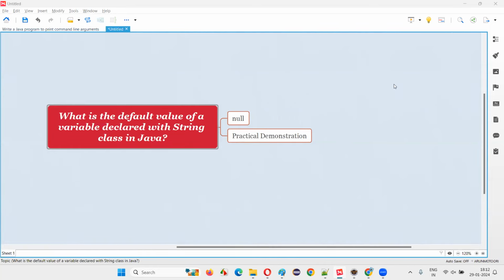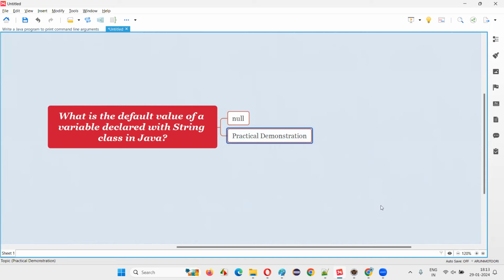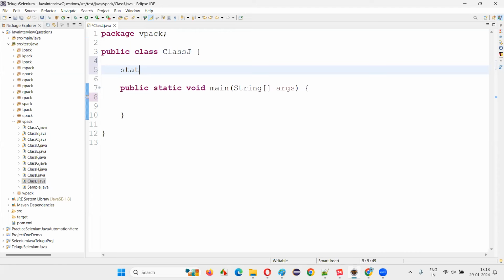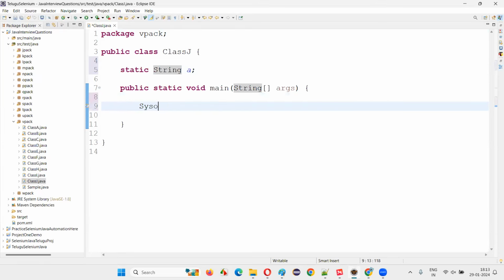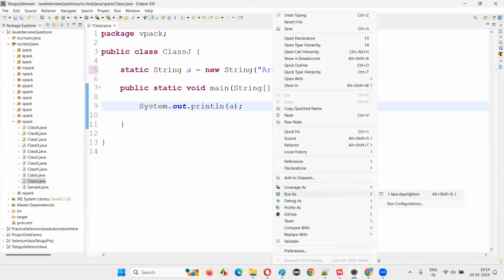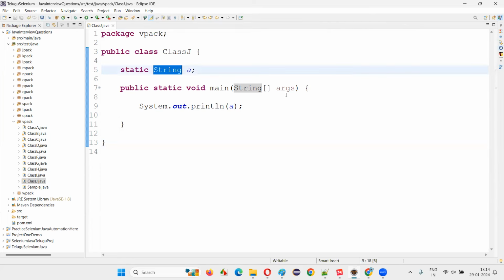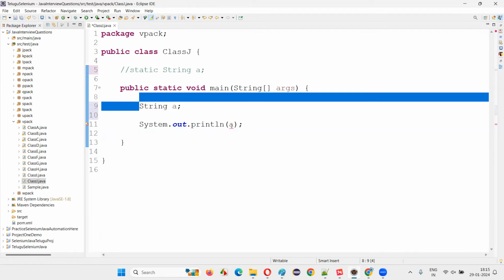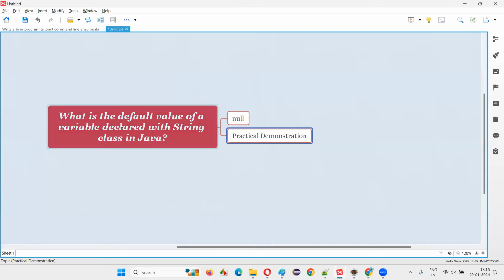Default value of a variable declared with String class(Core Java Interview Question #160)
What is the default value of a variable declared with String class in Java (Core Java Interview Question #160)